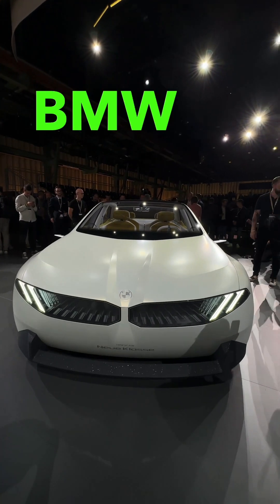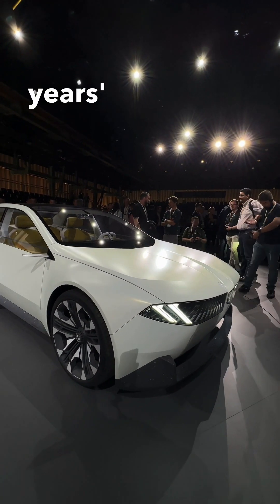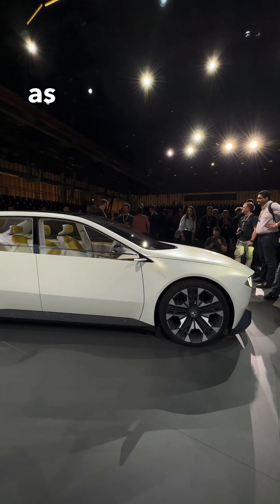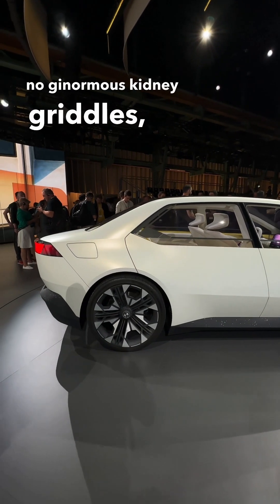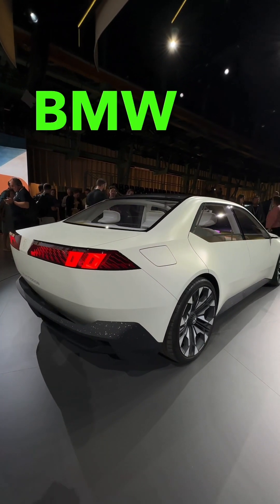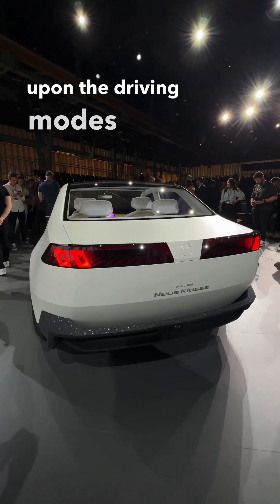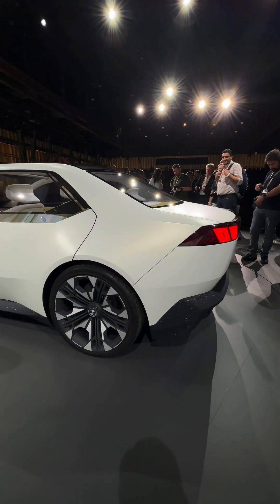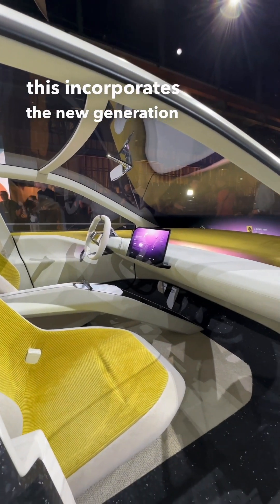BMW Neue Klasse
The future of the car” that’s what BMW is calling the Neue Klasse (New Class) and that tells you how important this is to BMW’s electrified future

Will go into production in 2 years. And it will be a full EV family with 6 models over the following 24 months spanning SAV (BMW-speak for SUV) to sedan

The new generation EV architecture will have 20% greater energy density and 30% higher charging speed and range. And the “electronic super brain” will merge the driving dynamics controller with the ECU to deliver BMW-typical driving dynamics

This is A Very Big Deal. And the concept styling looks fabulous. No crazy kidney grilles either

We'd give it a 10/10. How’d you rate it?